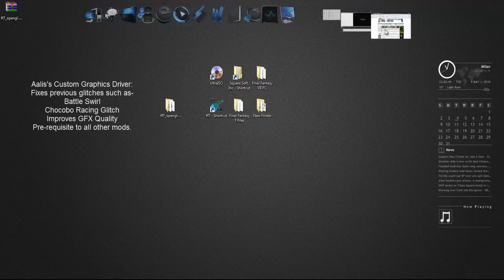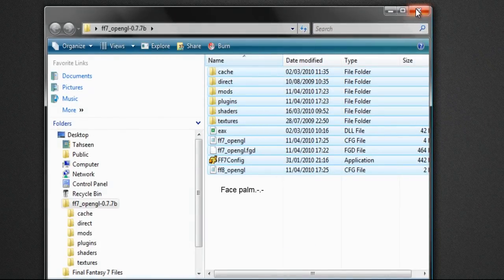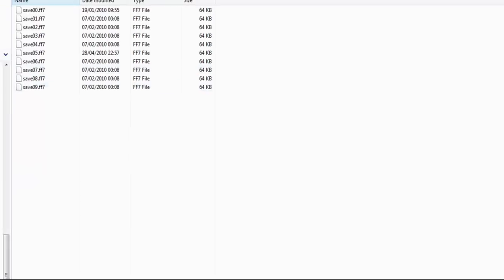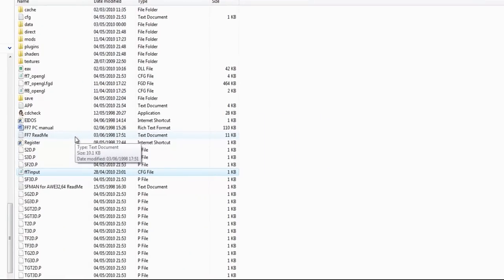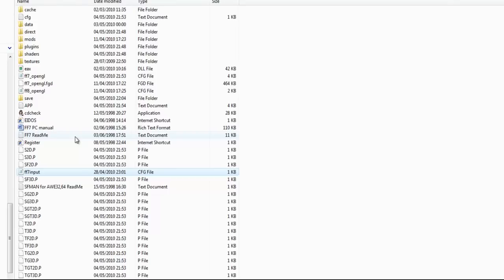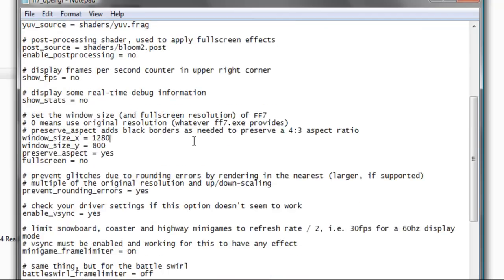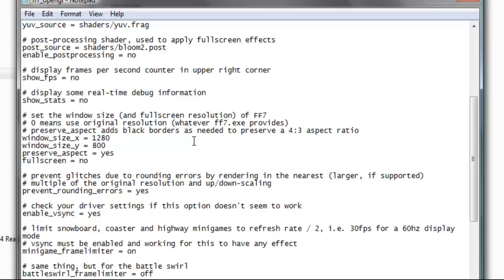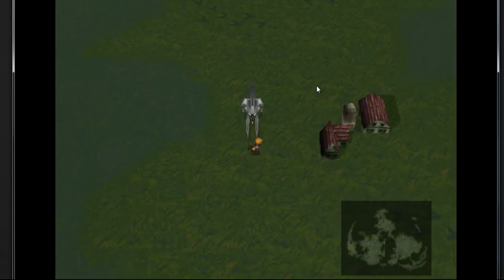Final Fantasy 7 PC -Aali's Custom Graphics Driver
Aali's custom graphics driver improves the graphics of Final Fantasy 7 PC. It fixes some bugs/glitches and allows you to change the resolution of the game. It also lets you play in windowed mode.

If you plan on installing other mods, it's important you install this as it is a requirement by other mods.

Please watch before Modding tutorial vid for clarification on what you need.